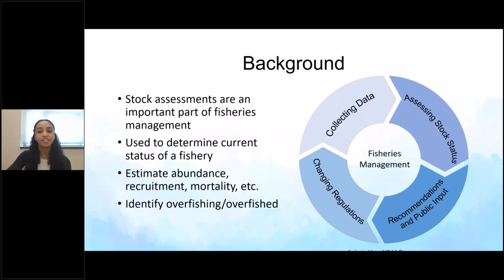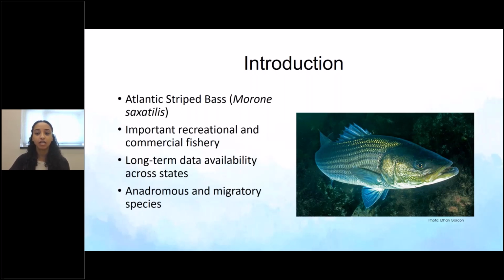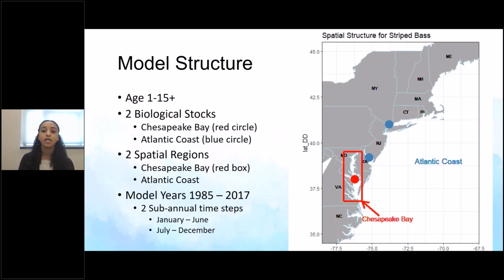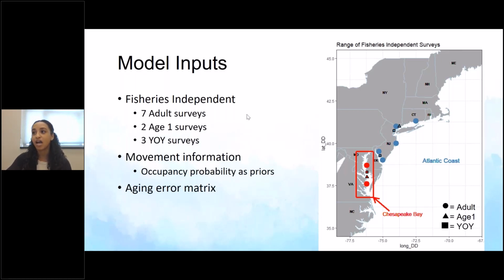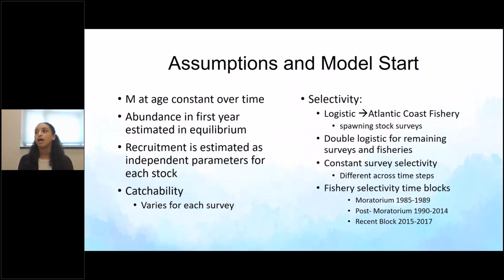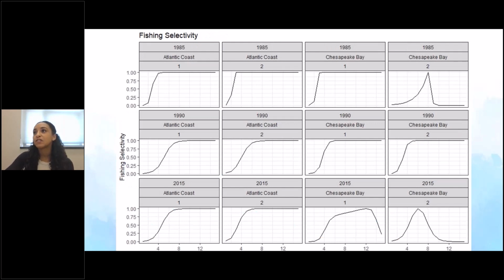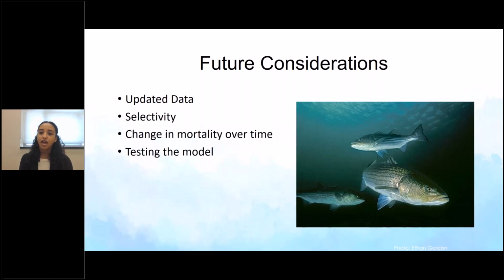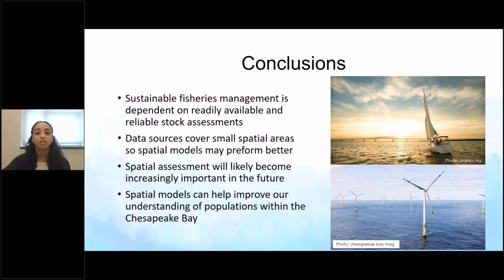Estimating Striped Bass abundance in the Chesapeake Bay using spatially explicit population models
Series: NMFS-Sea Grant Joint Fellowship Program

Speaker: Samara Nehemiah, NMFS-Sea Grant Population and Ecosystem Dynamics Fellow

Summary: Many stock assessments assume and model a well-mixed population although fish populations experience spatially varying mortality and population dynamics. Atlantic Striped Bass (Morone saxatilis) are currently assessed as a single Atlantic Coast stock from Maine to North Carolina, although the population is known to be comprised of several biologically distinct stocks and has experienced increased disease prevalence and mortality in the Chesapeake Bay. This talk will focus on the on-going development of a spatially explicit statistical catch-at-age model to estimate abundance and mortality rates of Striped Bass in the Chesapeake Bay and along the Atlantic coast.

About the Speaker: Samara Nehemiah is a Ph.D. student at the Chesapeake Biological Laboratory working on developing new statistical methods to estimate abundance of fishes in the Chesapeake Bay. She is a current NMFS-Sea Grant Population and Ecosystem Dynamics Fellow, working with mentor, Dr. Amy Schuller (Southeast Fisheries Science Center)